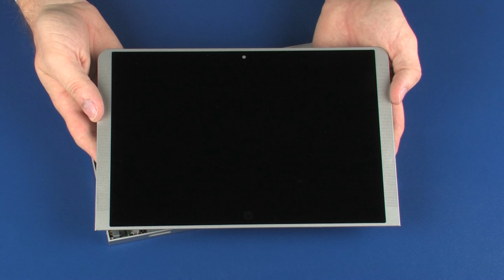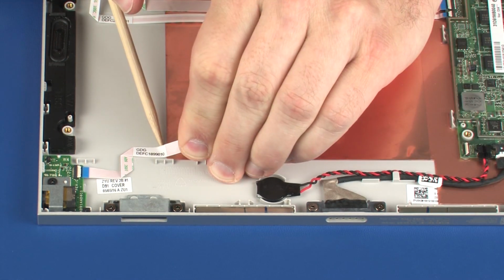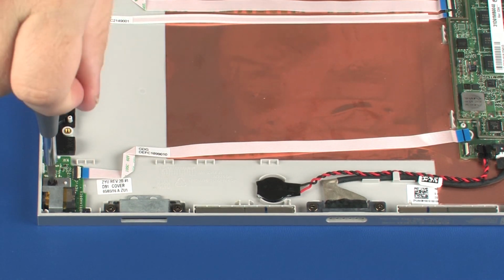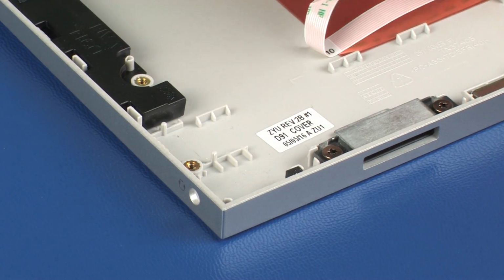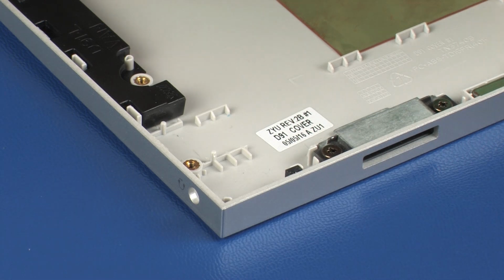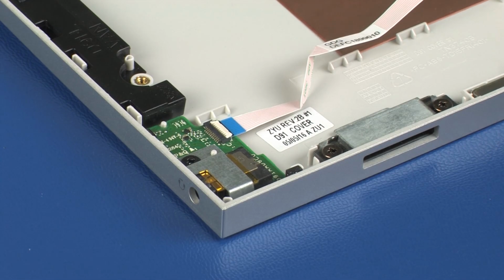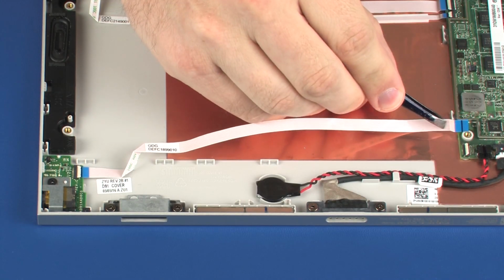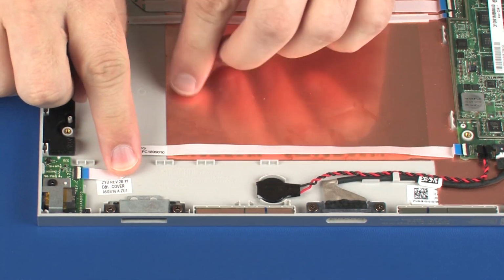Replace the Audio Board | HP x2 Detachable 10-p000 Notebook | HP Support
Learn how to remove and replace the audio board for HP x2 Detachable 10-p000 Notebook.